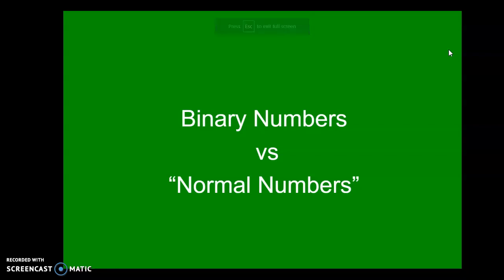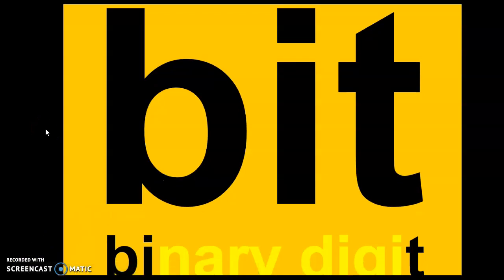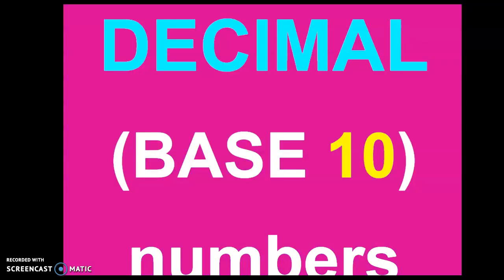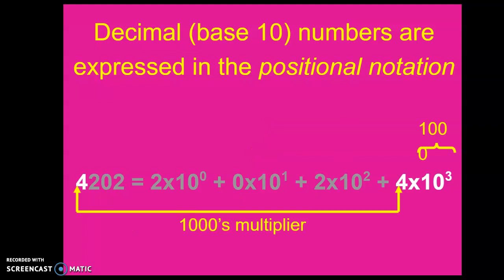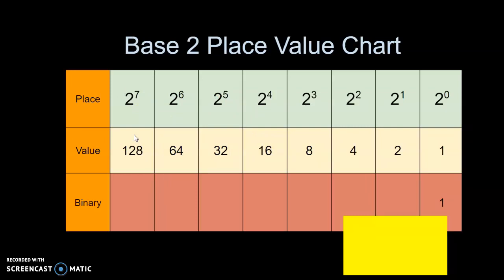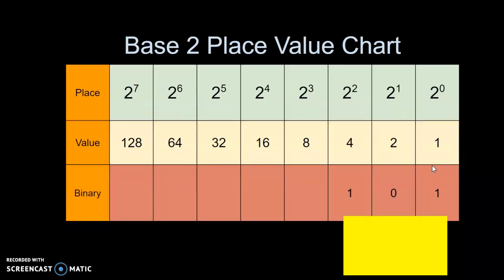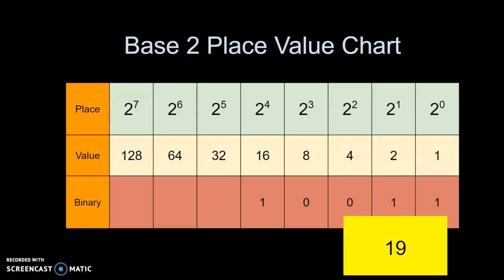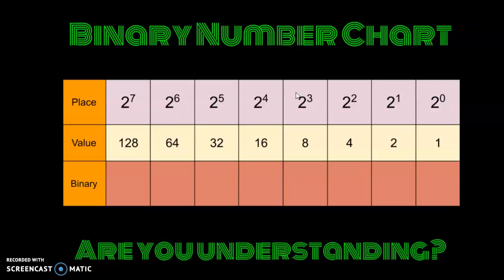50.1 Understanding Binary Numbers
Can you speak 1001101?